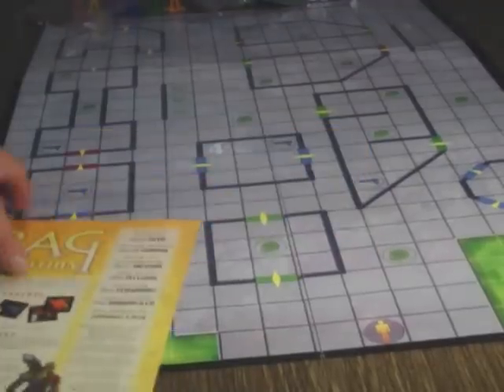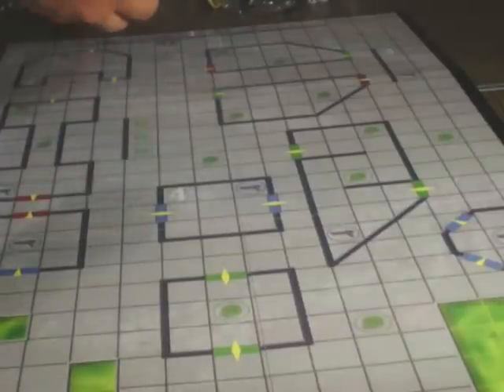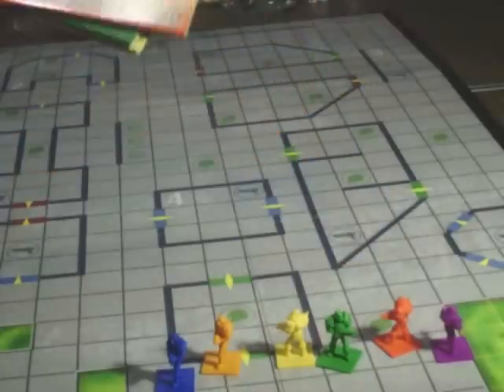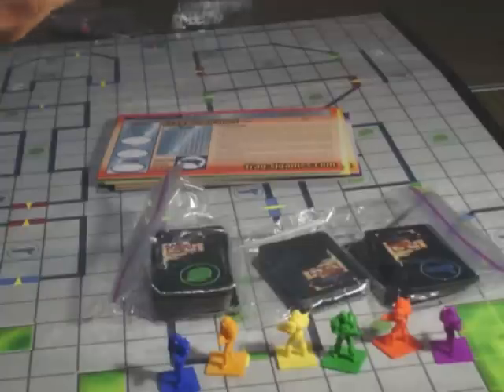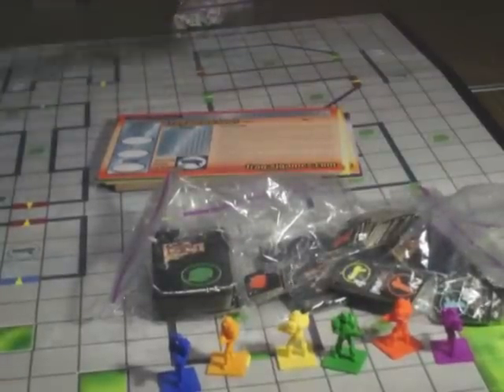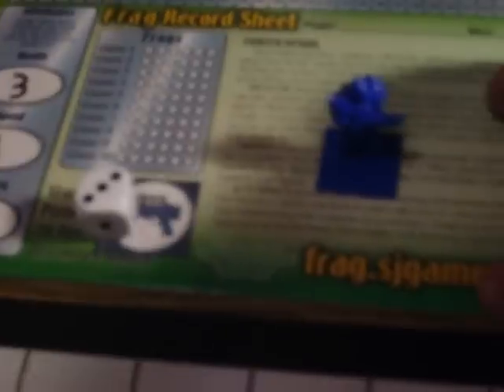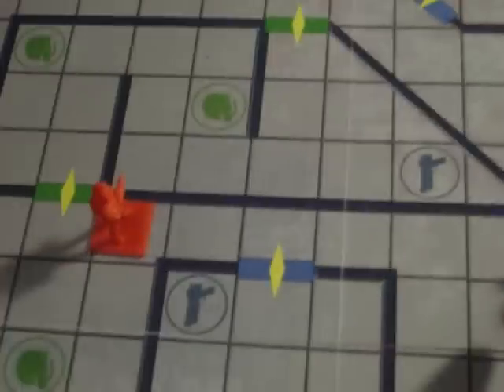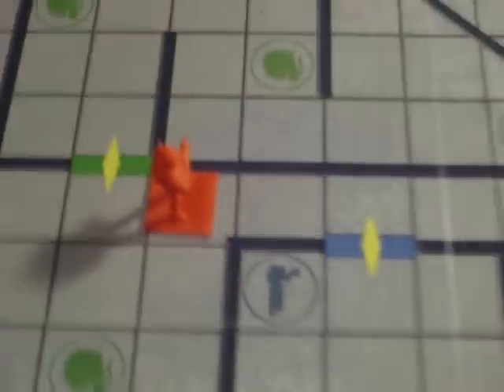GamingNight: frag board game review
review of the board game frag.